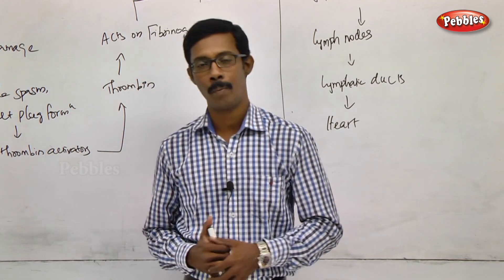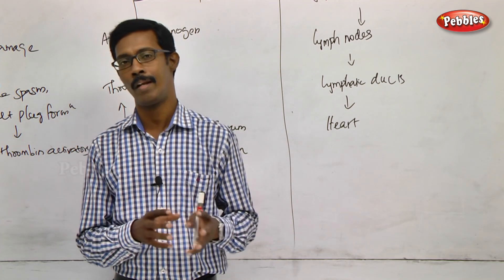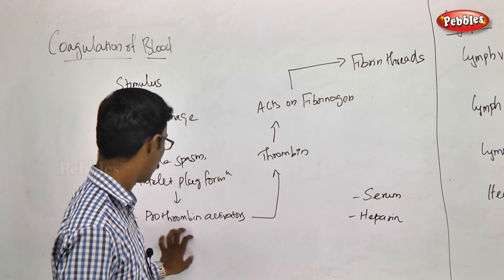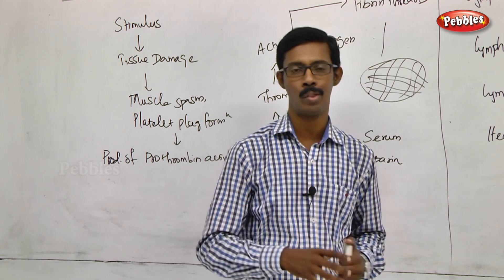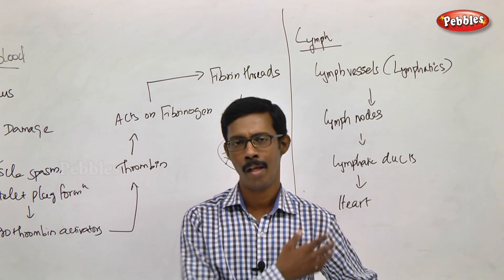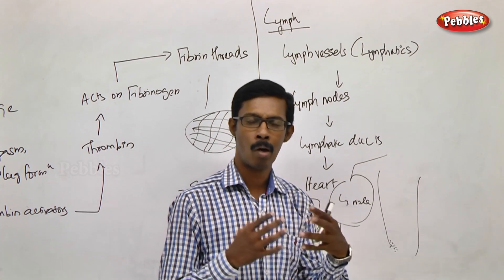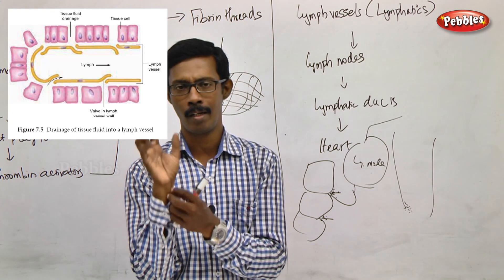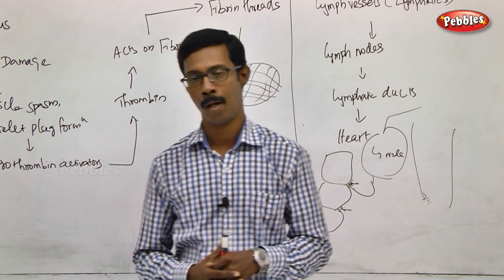TN 11th Std Zoology || Body Fluids & Circulatio || New Syllabus - 2018 || Ch -07 - Part 04 || VOL 1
TN 11th Std Biology-Zoology || Body Fluids and Circulation || New Syllabus - 2018 || Unit 03 Ch 07 || Part 04 || VOL 1
 according to SCERT Pattern
TN 11th Std Biology-Zoology Body Fluids and Circulation
Unit Name : -  03
Chapter Name : -  Body Fluids and Circulation  -  Part - 04

This Session is about :-  Coagulation of blood & Lymph

Chapter Outline

7.1  Body fluids
7.2  Blood vessels – Arteries, Veins and capillaries
7.3  Circulatory path ways
7.4  Human circulatory system
7.5  Double circulation
7.6  Regulation of cardiac activity
7.7  Disorders of the circulatory system
7.8  Cardio pulmonary Resuscitation (CPR)